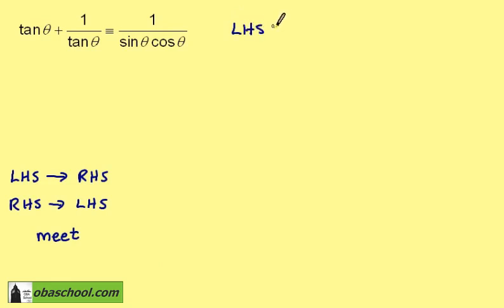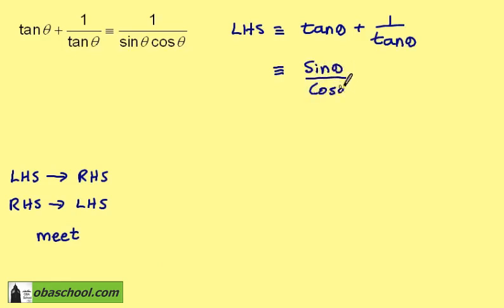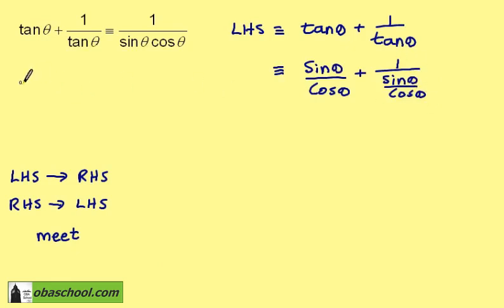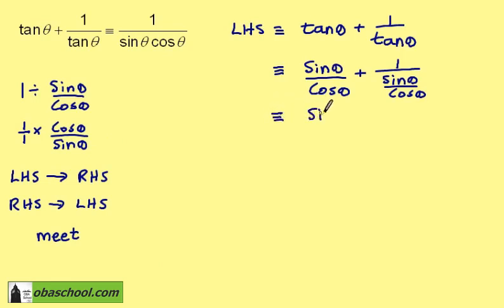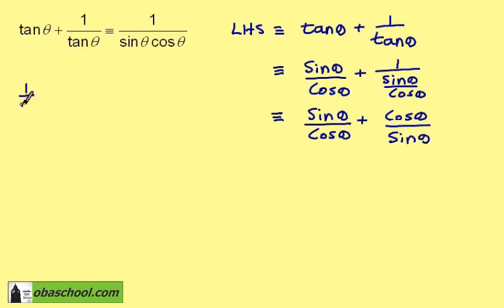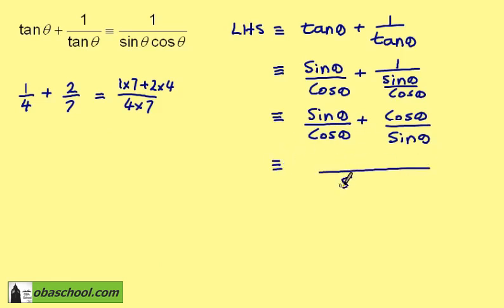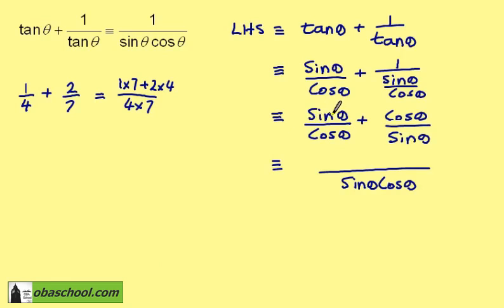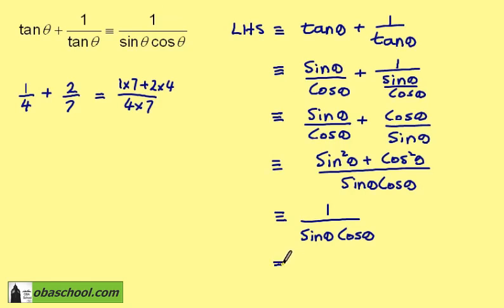Trigonometric Identities & Equations – 1.21 Trigonometrical Identities - Example 6